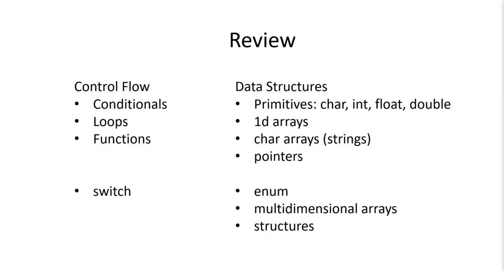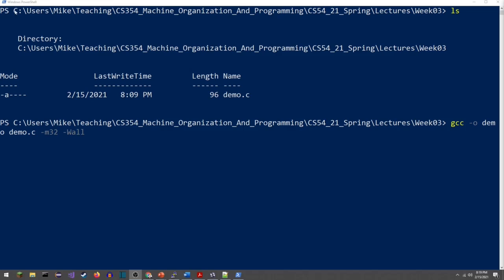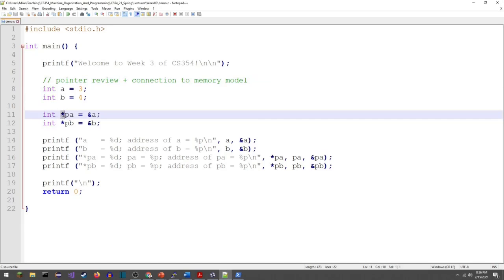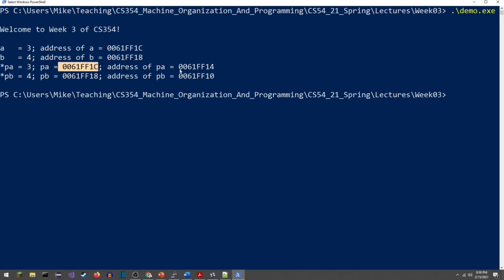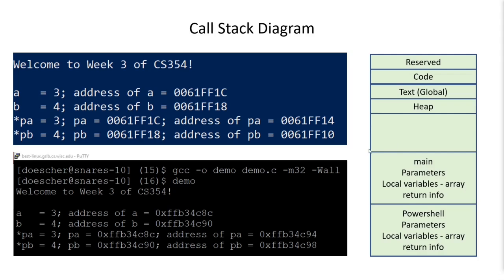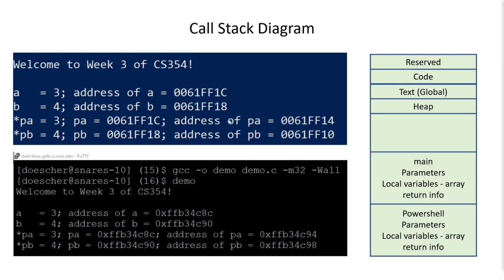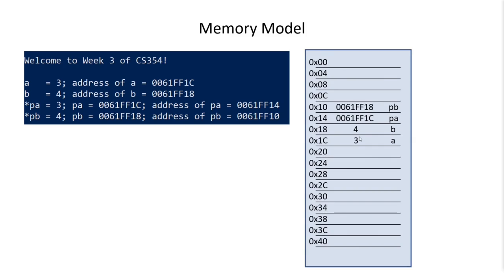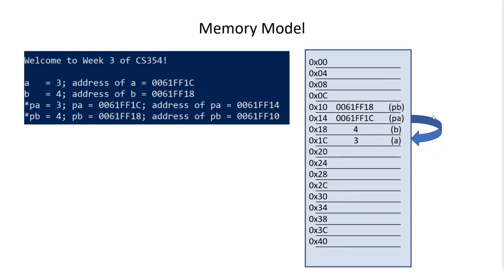CS 354 Machine Organization and Programming: Lecture 09 Pointers and the Memory Model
CS354 Machine Organization and Programming
Michael Doescher
UW-Madison
Part 1 of the Pointer Array Equivalence Lecture Series
Pointers and the Memory Model